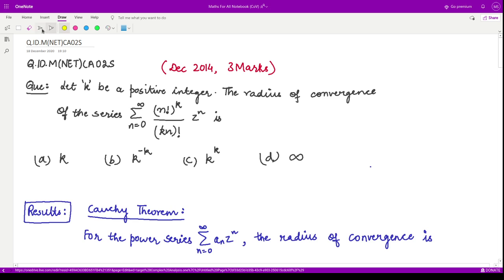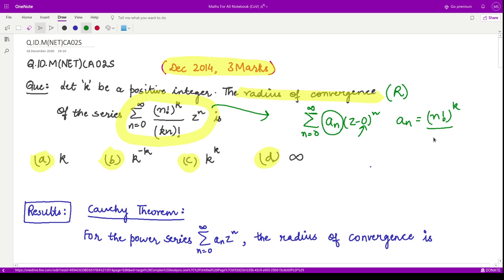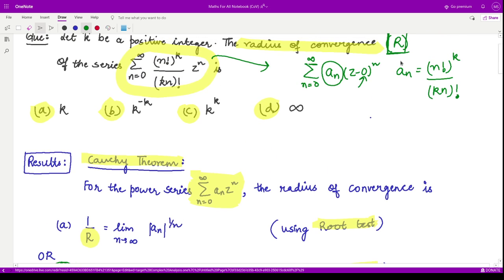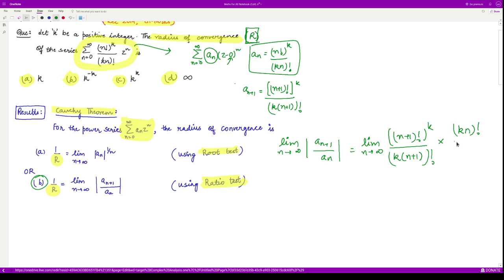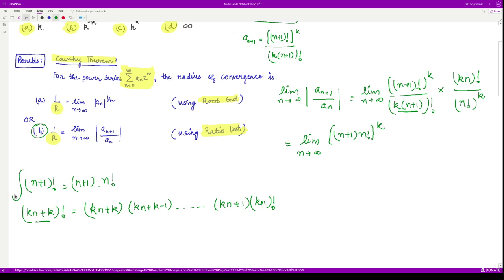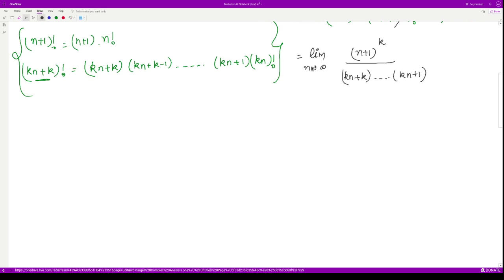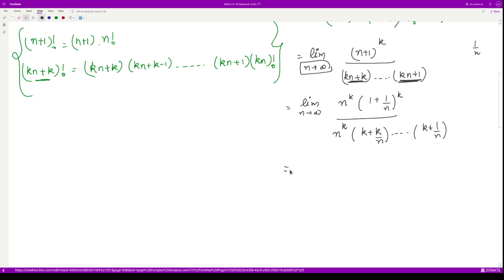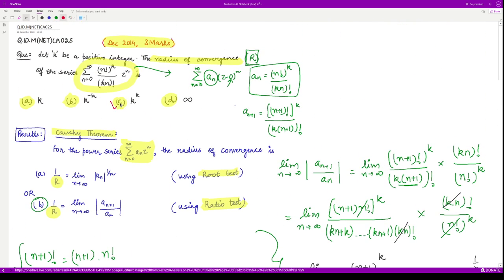Complex Analysis (Power Series), CSIR UGC NET Question, Dec 2014 (Q.ID.M(NET)CA02S)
Happy learning!